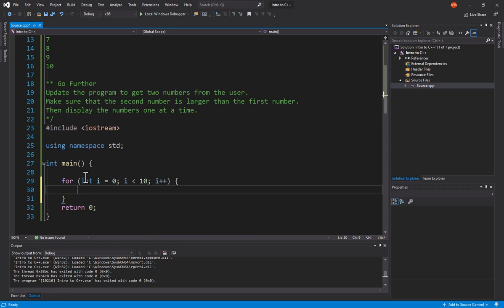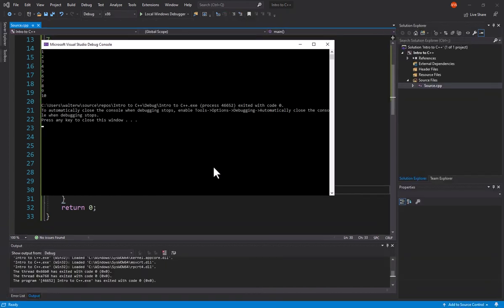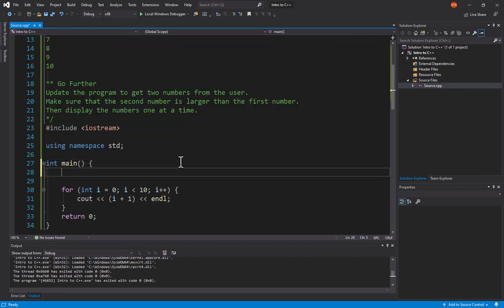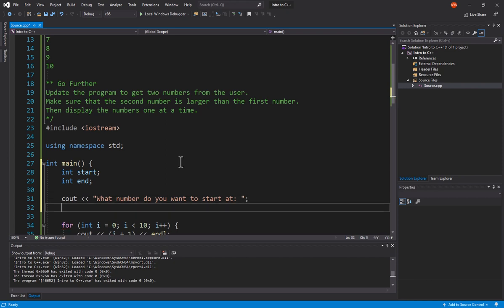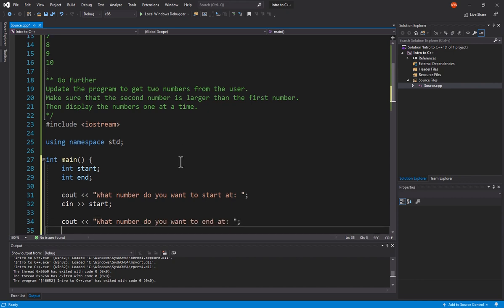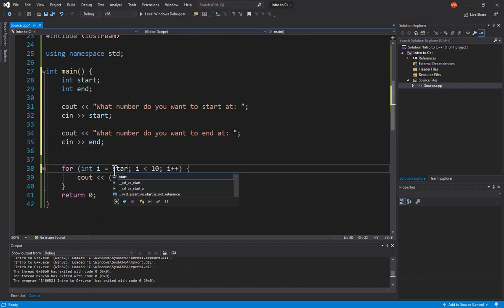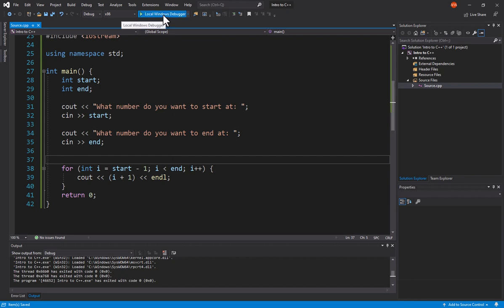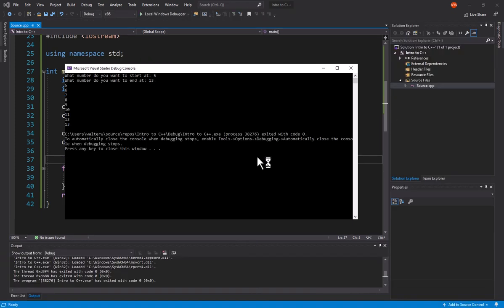C++ Programming Examples 06-4 Counting with a For Loop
In this example we look at how to properly count using a counting loop, better known as a for loop. You will see this is easier than our previous example of the while loop counter. We even allow for some simple modifications to allow the user to pick the starting and ending numbers to count between.